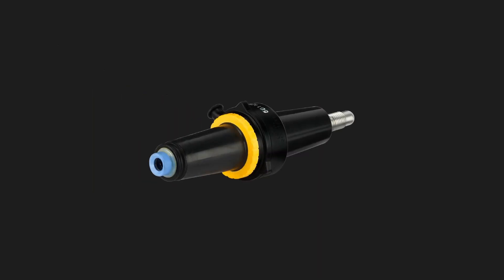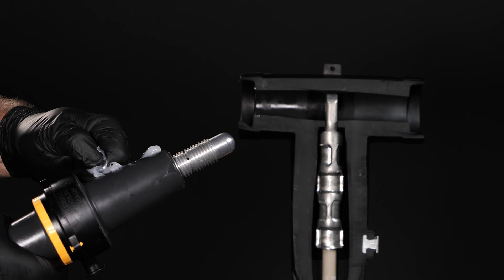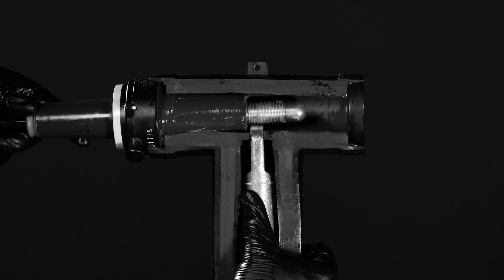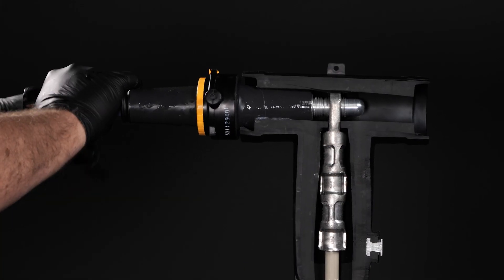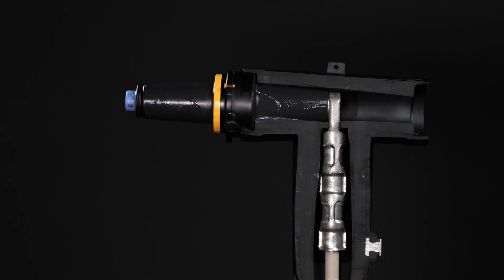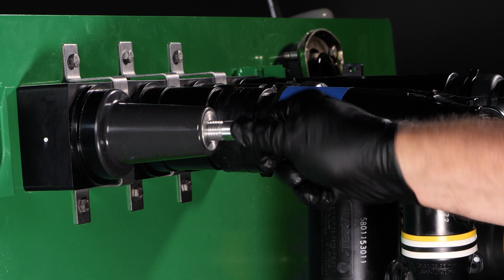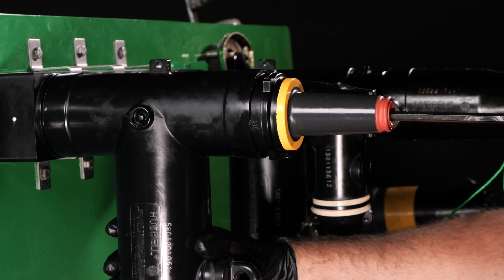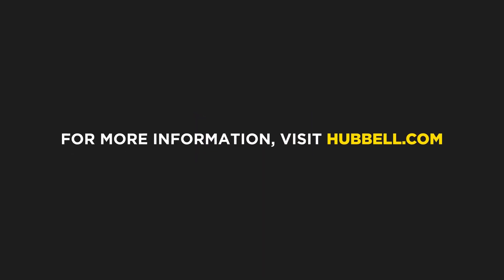HUBBELL® Sure-Tap™ Loadbreak Reducing Tap Plug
Explore our Sure-Tap™: a 600 A loadbreak plug for connecting underground cables to key electrical systems, enhancing safety and flexibility.